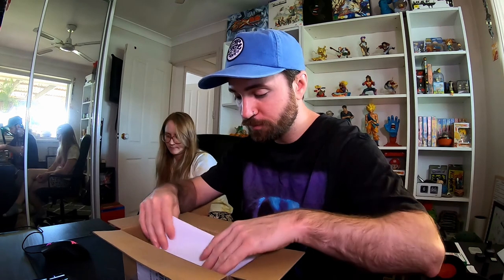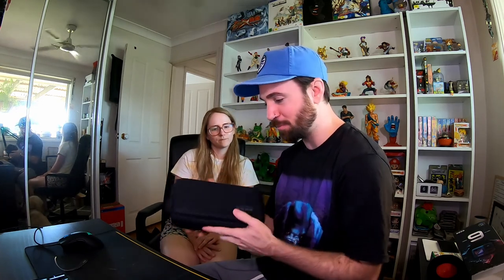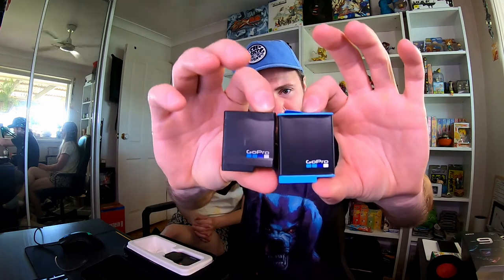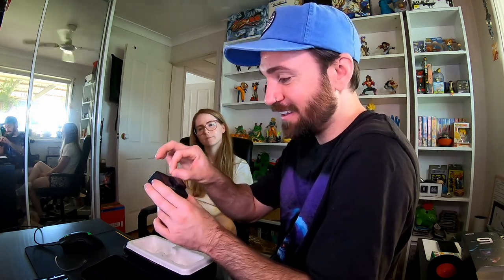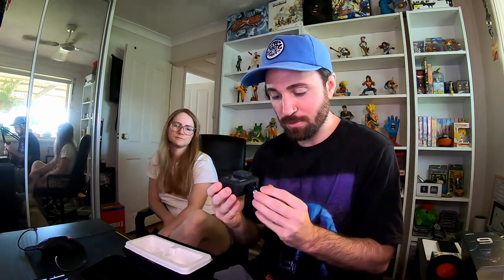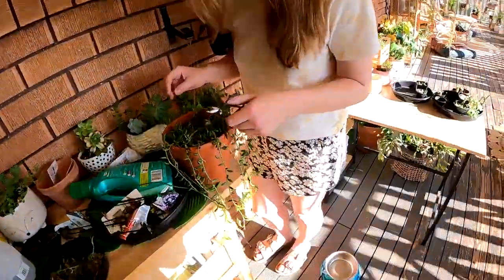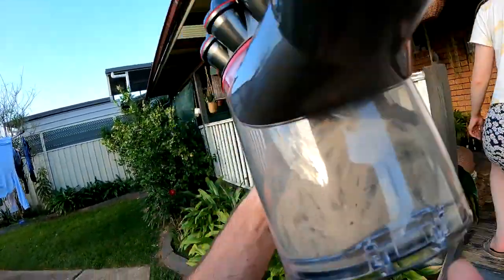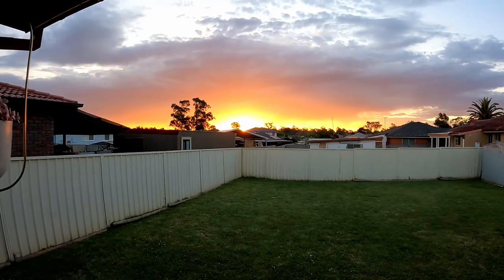The GoPro Hero 9 Disaster